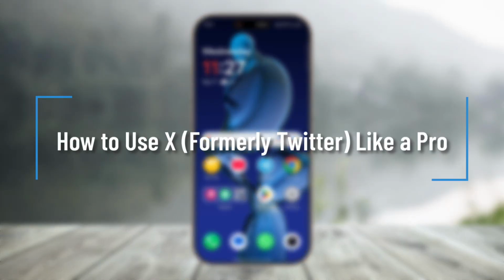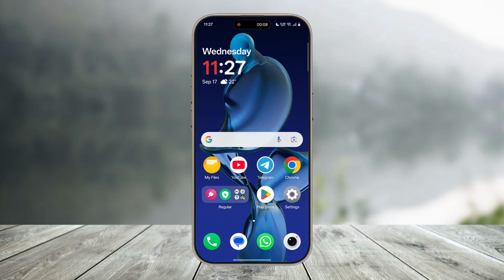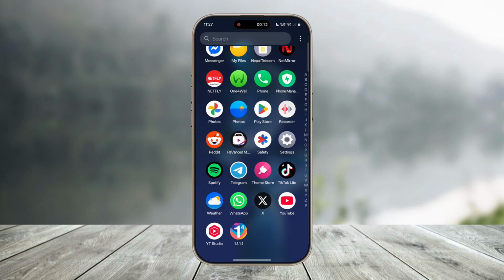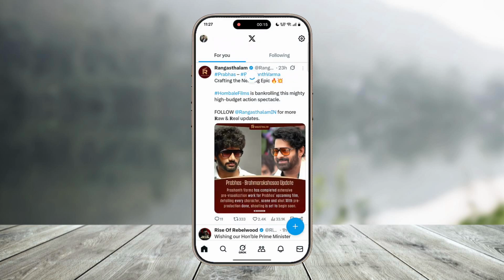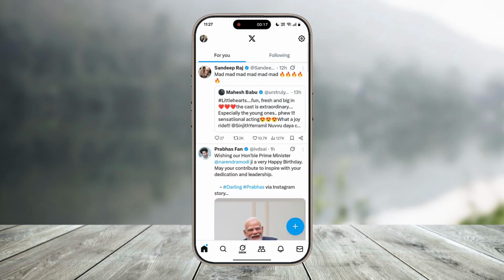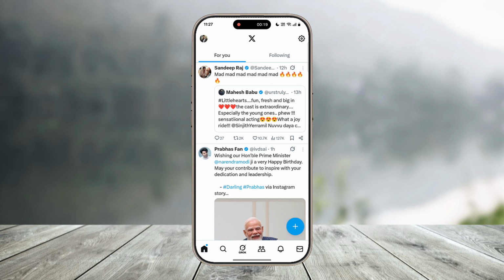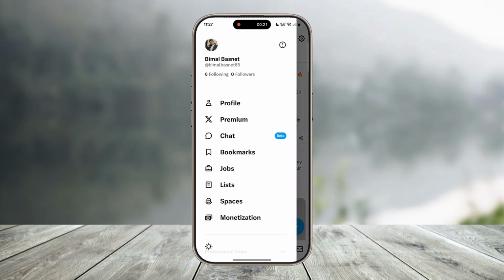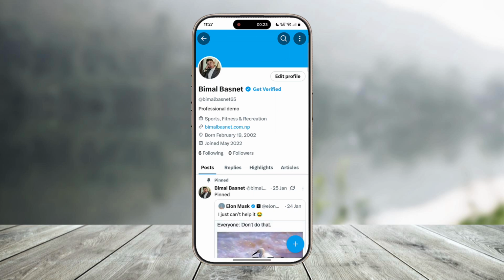How to Use X (Formerly Twitter) Like a Pro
Using X (formerly known as Twitter) like a pro involves more than just posting updates or retweeting content. The platform has evolved into a powerful tool for networking, personal branding, professional growth, and news discovery. To get the most out of X, it's important to optimize your profile, curate your feed, and use platform features strategically.

Start by completing your profile. Tap your profile icon at the top left of the app, then go to your profile page. Choose a clear, recognizable profile photo and write a compelling bio that reflects your personality, profession, or interests. A strong profile creates credibility and encourages others to follow you. Include a link to your website or portfolio if applicable.

If you're using X for professional purposes, explore the platform’s business tools. You can convert your account into a professional profile, allowing you to categorize yourself (e.g., journalist, creator, business owner) and access enhanced analytics and monetization options. You may also consider applying for verification to add credibility and boost visibility.

To take control of your experience on X, curate your feed by following accounts that align with your interests, industry, or values. Engage with tweets through likes, retweets, and thoughtful replies to increase your visibility. You can also use the “Lists” feature to group users into categories like “Tech News,” “Marketing Experts,” or “Clients” for more organized content viewing.

X’s algorithm adapts to your engagement, so the more you interact with specific content, the more relevant your feed becomes. You can also mute or block unwanted content and adjust your feed preferences to prioritize “Latest Tweets” over algorithmic suggestions.

Whether you're building a personal brand, staying informed, or networking with like-minded professionals, using X strategically helps you unlock its full potential.

Timestamps:
0:00 Introduction
0:14 Completing Your Profile
0:31 Business and Professional Tools
0:40 Curating Your Feed and Using Lists
0:56 Conclusion